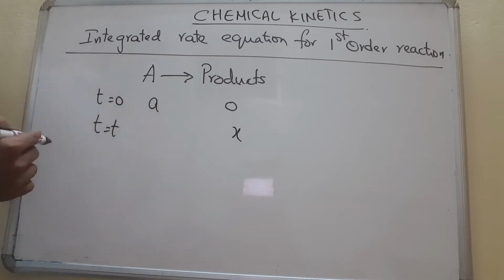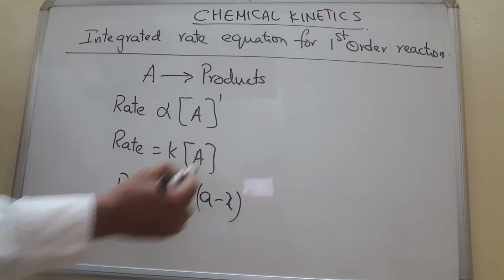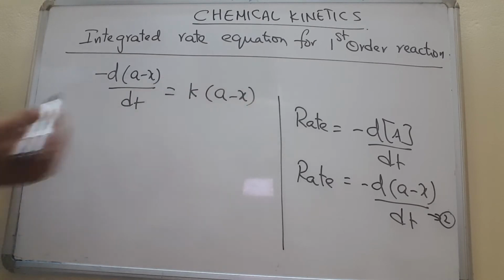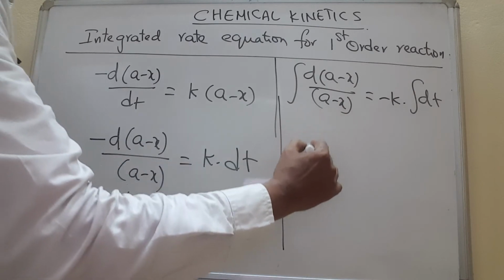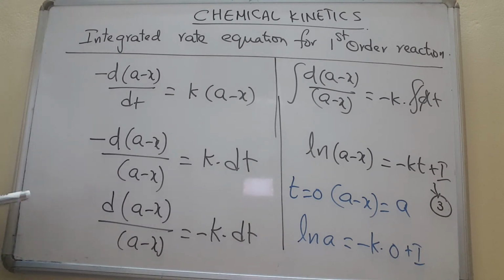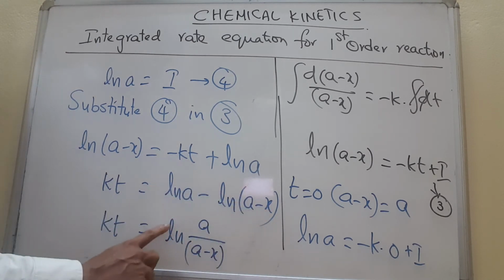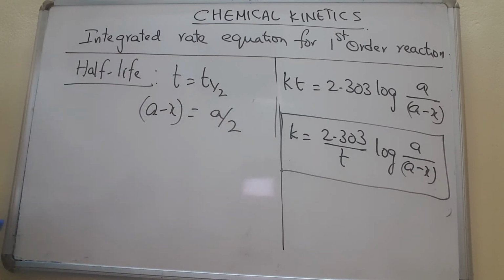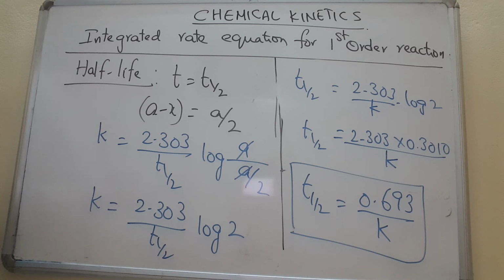CHEMICAL KINETICS- Integrated rate constant for 1st order reaction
This video describes the derivation of integrated rate constant for 1st order reaction